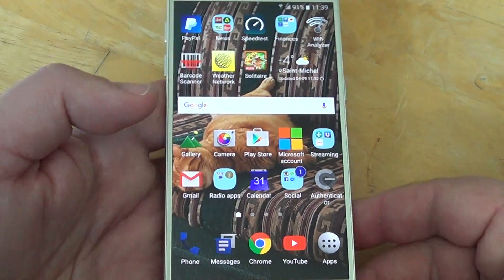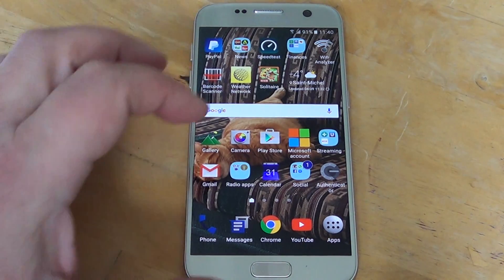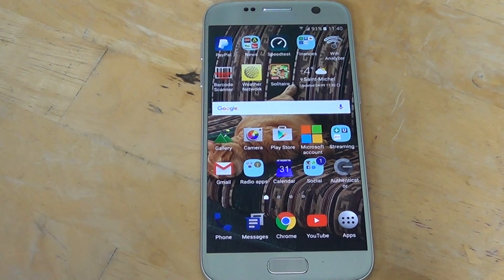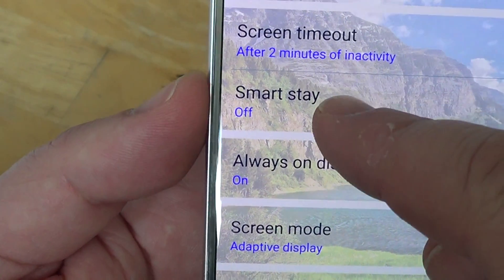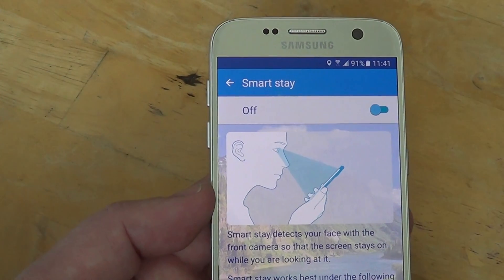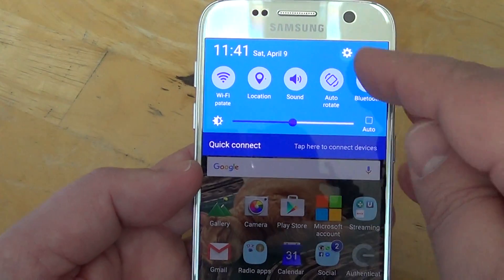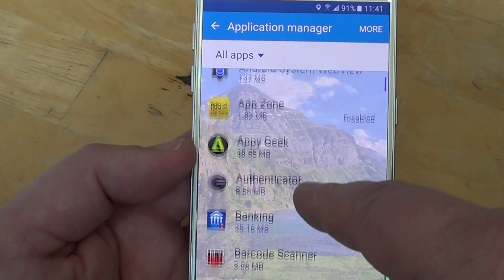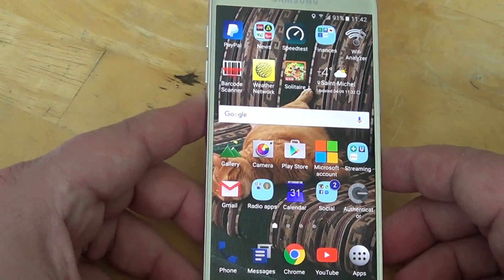Samsung Galaxy S7 Warning Camera Failure fix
How to fix the Warning Camera failure problem on Samsung Galaxy S7 phone